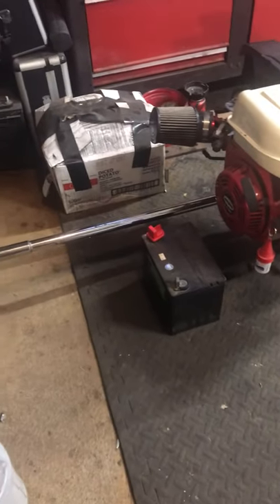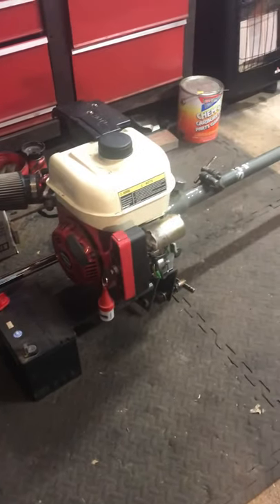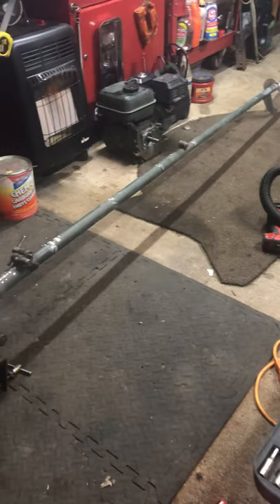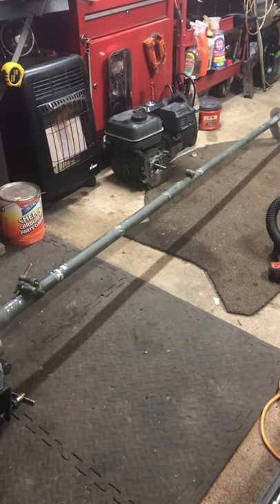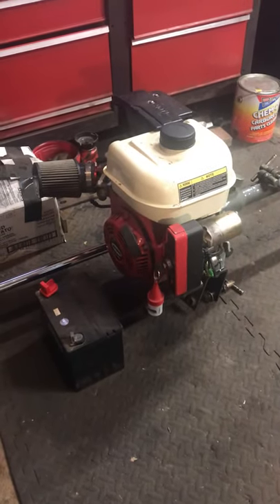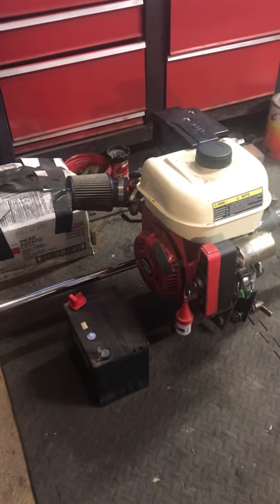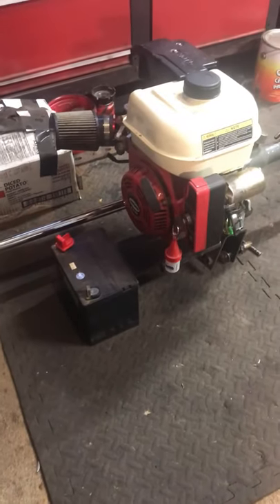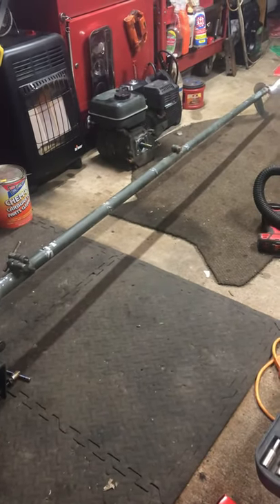CKS Mud Skipper with upgrades